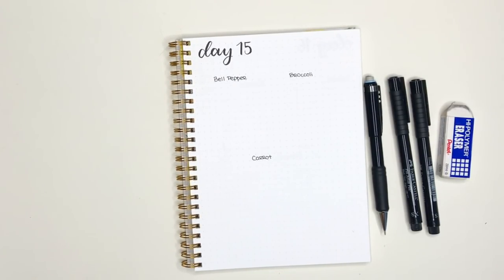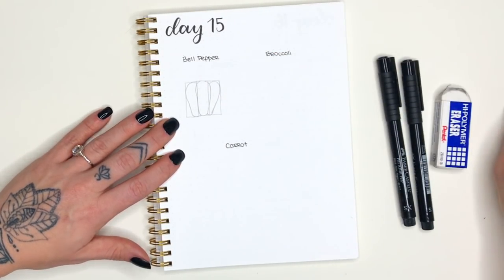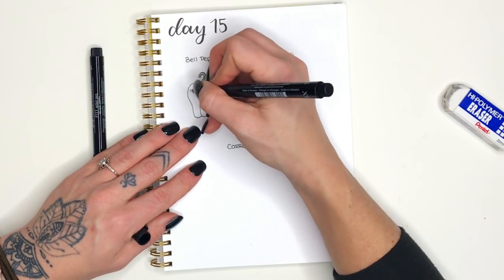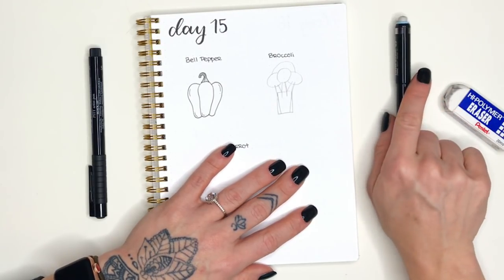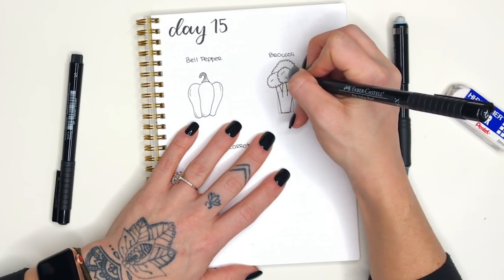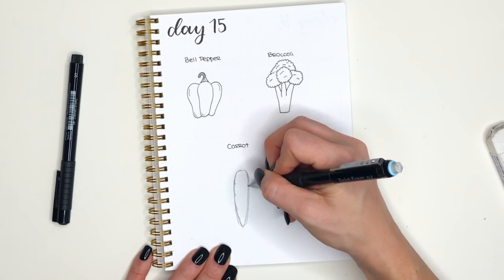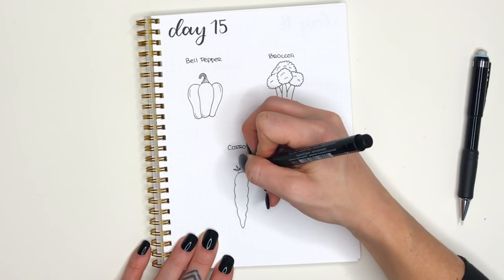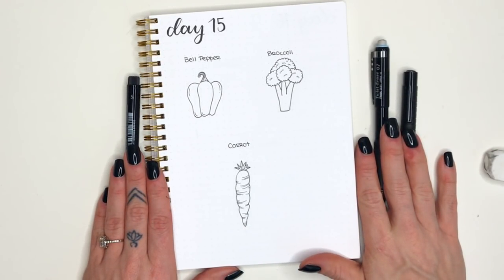Day 15 | 30 Days of Bullet Journal Doodles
Welcome to Day 15 of 30 Days of Bullet Journal Doodles

What do you want to see in future videos?

SUPPLIES USED

•Pentel Twist-Erase
•Pentel Hi-Polymer Eraser
•Faber-Castell Pitt Artist Pens (S & XS)

MUSIC CREDIT